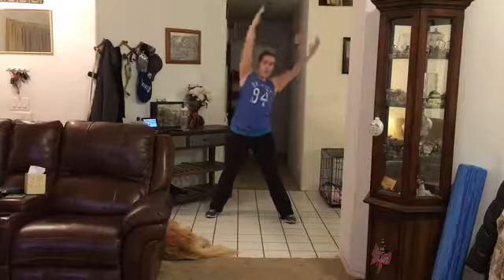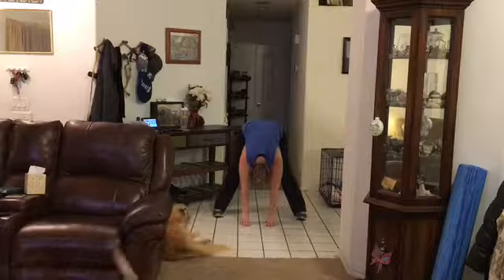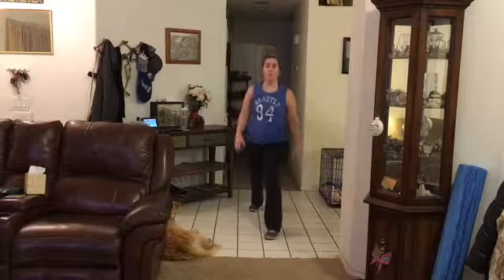Country Heat "Down and Dirty"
Day 8 of first round of Country Heat program from Beachbody on Demand! 👍 This one was a fun one! 🤠💃🏼👢 I put a little special dance filter on there hehe 🙂👍💃🏼 Heehaw!!! 🤠🐎